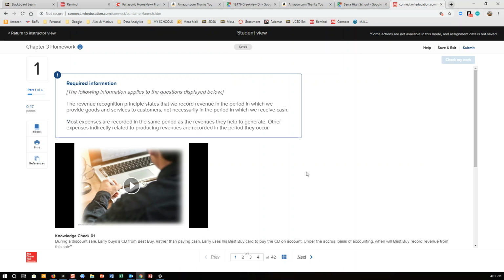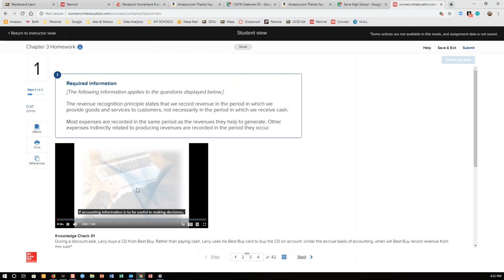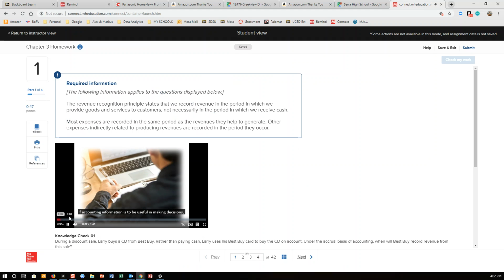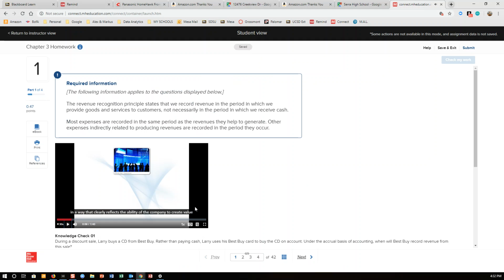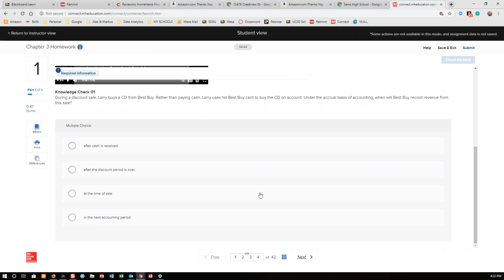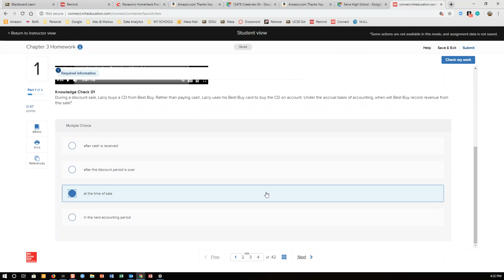Spiceland 5th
"New" Presentation style